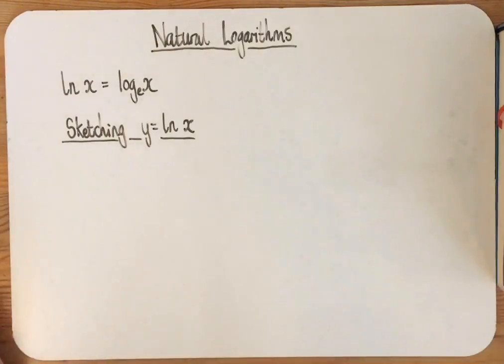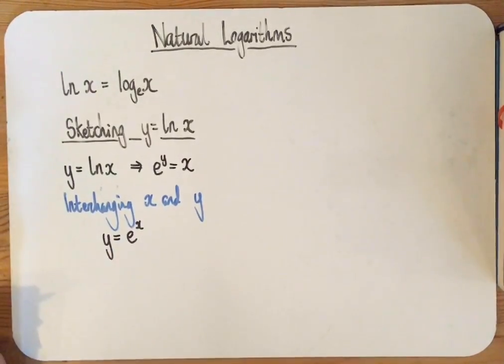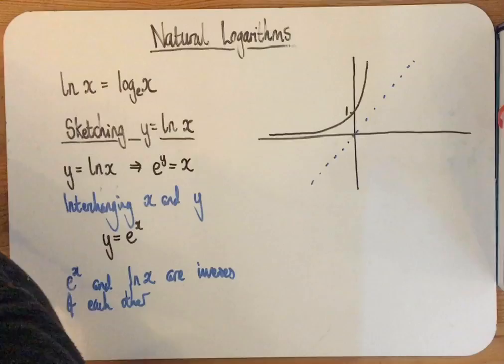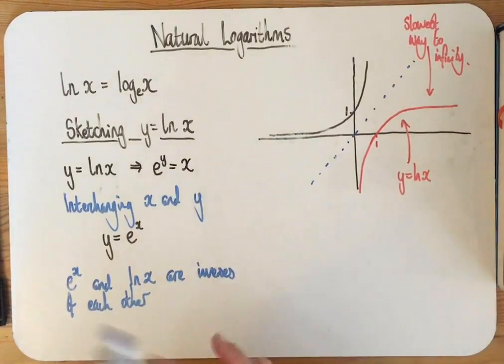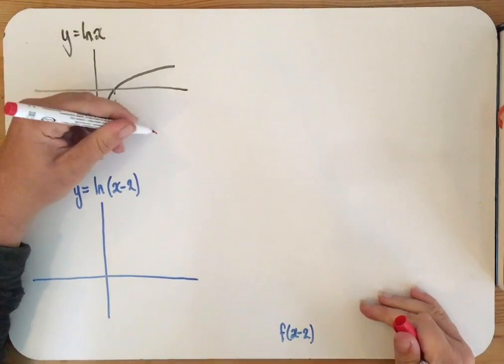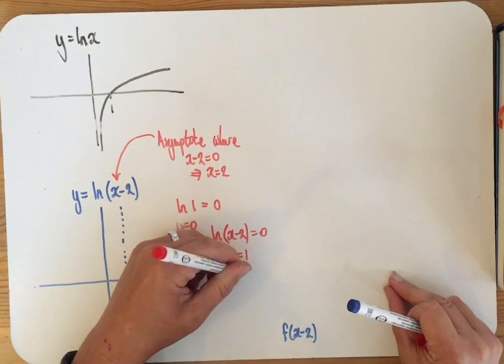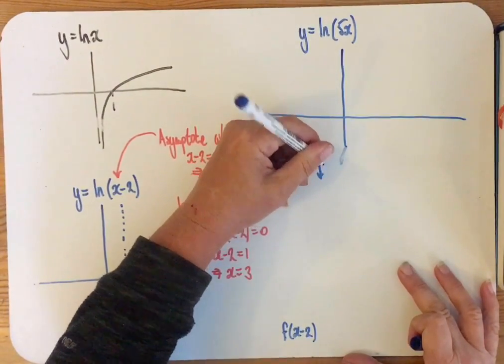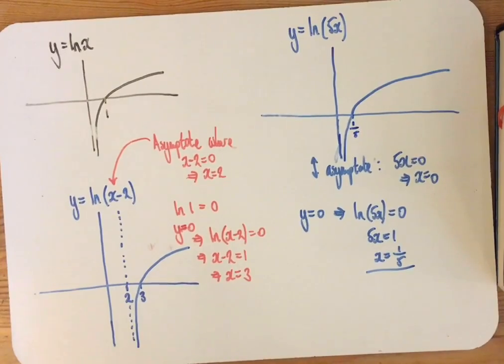7 Natural Logarithms - Sketching